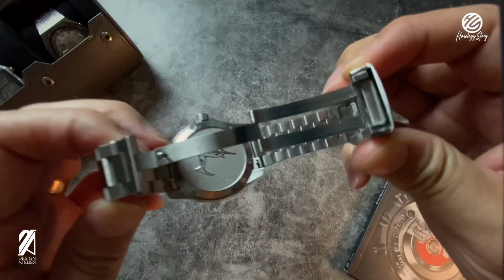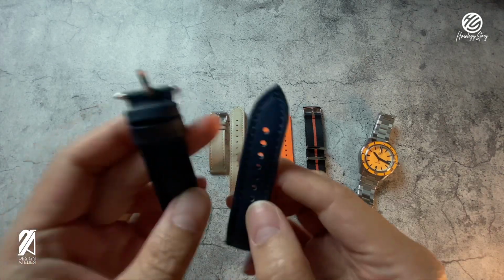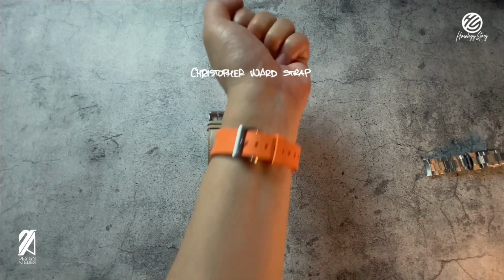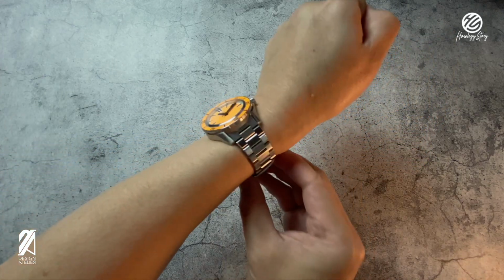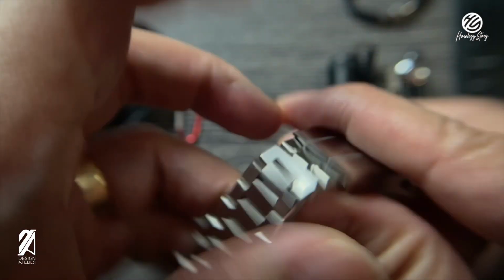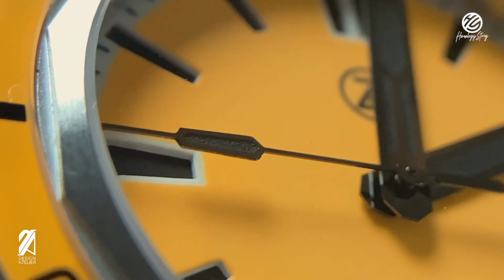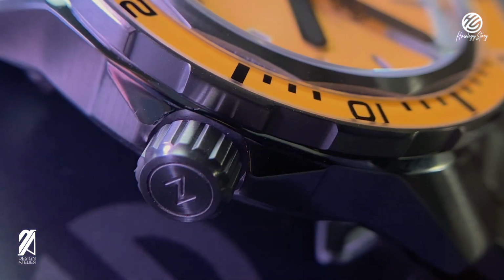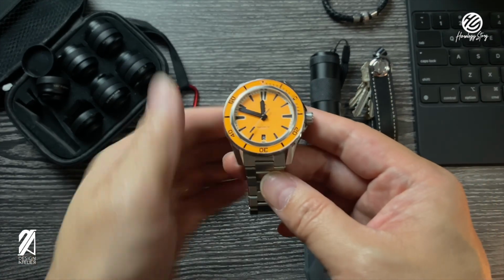You’ll Buy This Watch Even Though It Won’t Match Anything!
This new Zelos Swordfish 40 will challenge every boring wardrobe that dares buy this piece. But there will be no regrets on getting this one. It’s a stunning piece that maybe too stunning in fact.

Only true watch fans can endure this watch pirate’s insufferable channel.